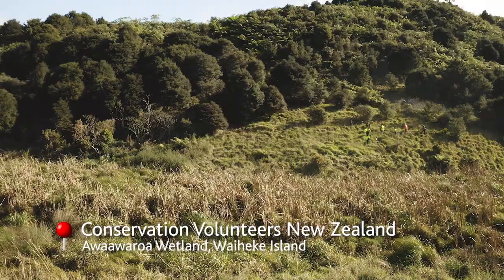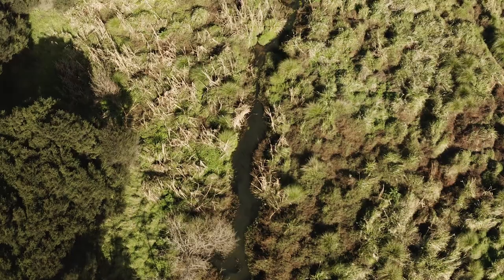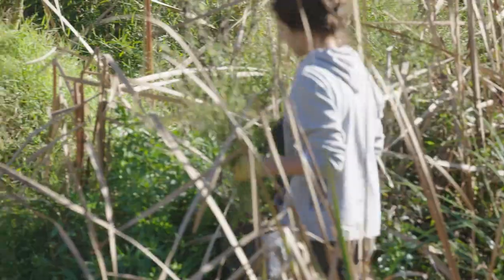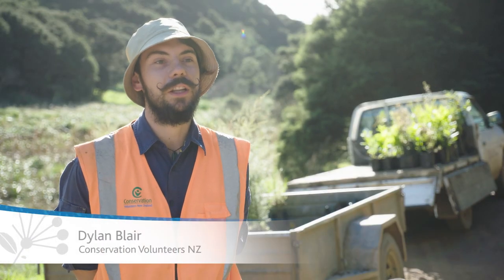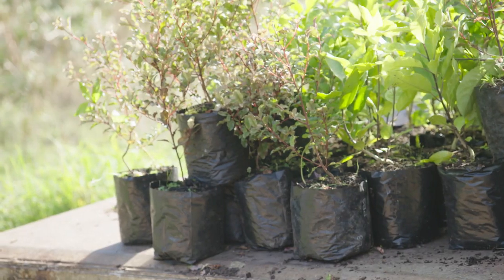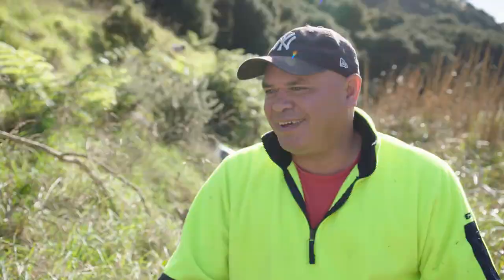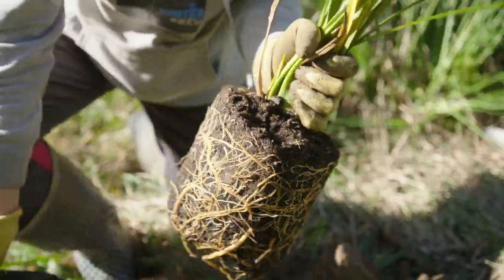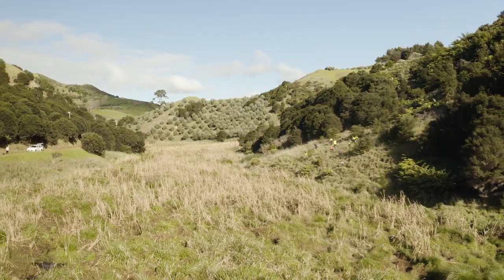Waiheke Kokopu | Auckland Council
With funding from Auckland Council, Conservation Volunteers New Zealand have been working to protect the wetlands on Waiheke Island.